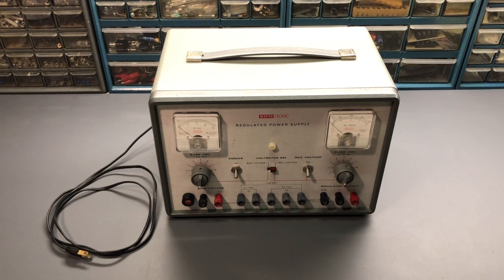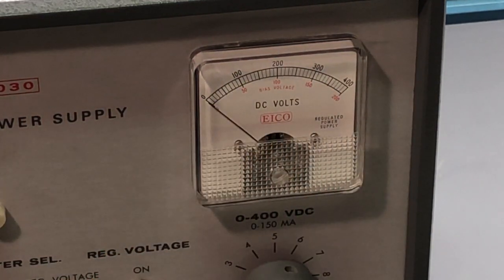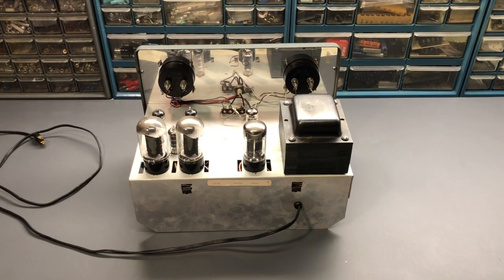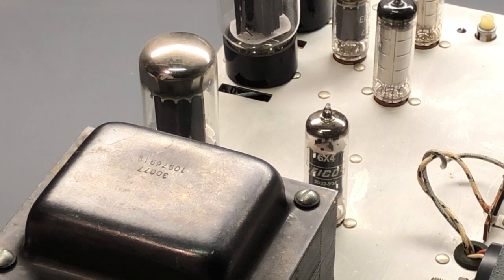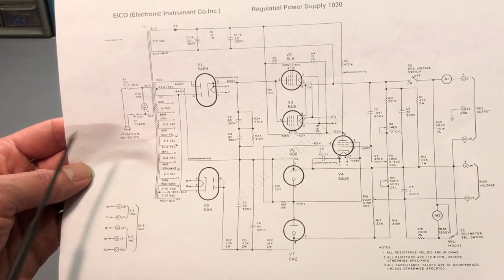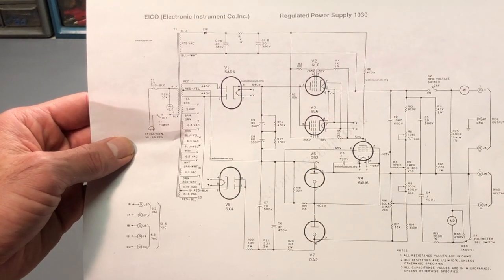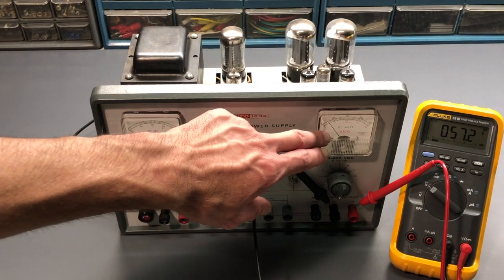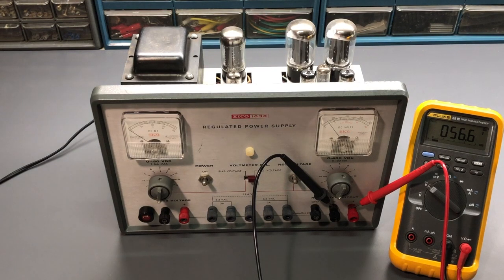EICO 1030 Regulated Vacuum Tube Power Supply Restoration And Test - Part 1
Follow along as I restore and test this 1960's vintage EICO model 1030 vacuum tube power supply.  In this part 1, I'll show the process of safely powering up a vintage vacuum tube electronic item, discuss the wiring schematic, see if the unit functions, and  decide what restoration will need to be done.